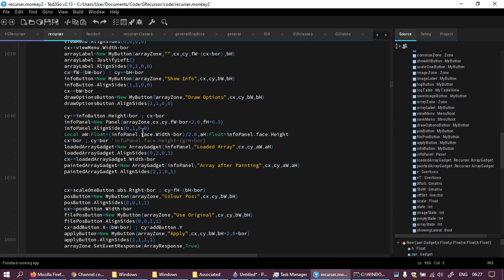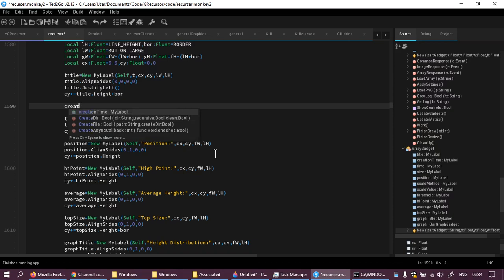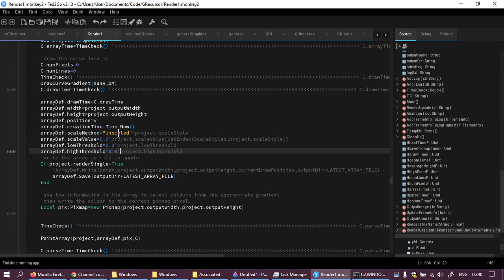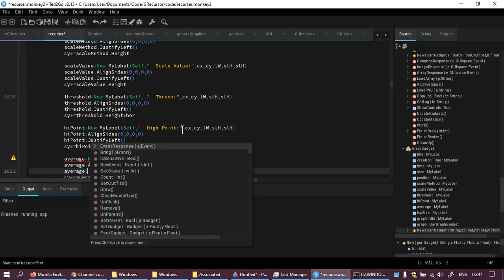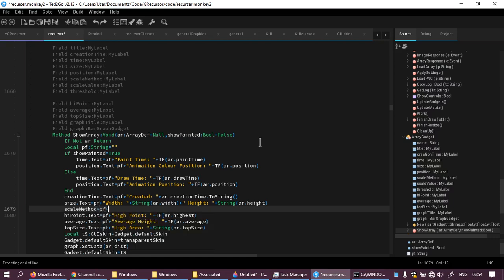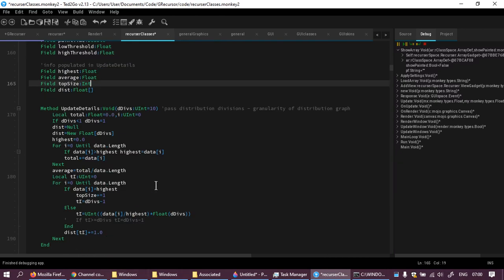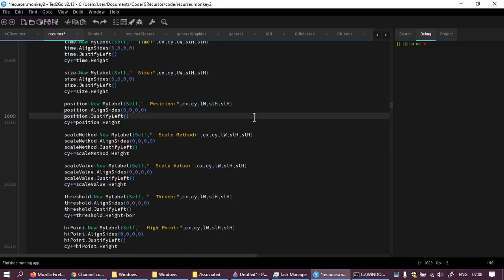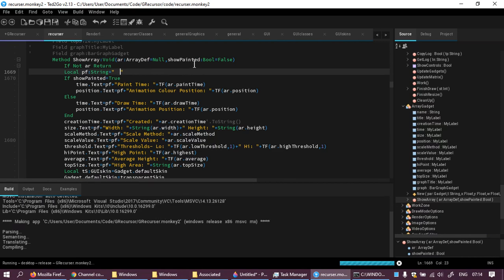Incompetent Coding Part 178 - Array Info Stored And Shown OK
Besides some tweaks to position and size, it'll be fine. Those tweaks will be made next time, and also I'll consider height redistribution again.